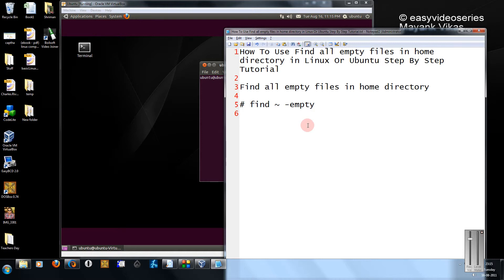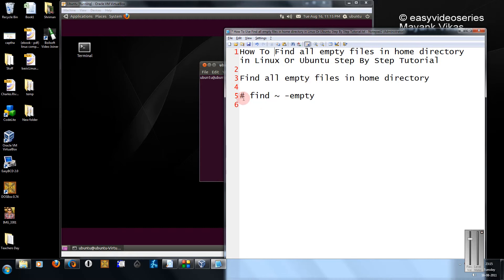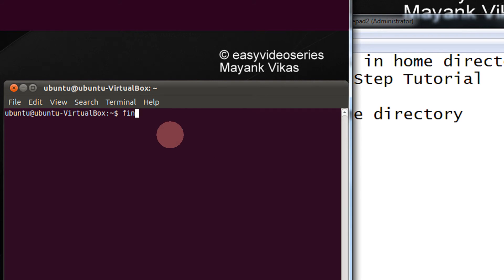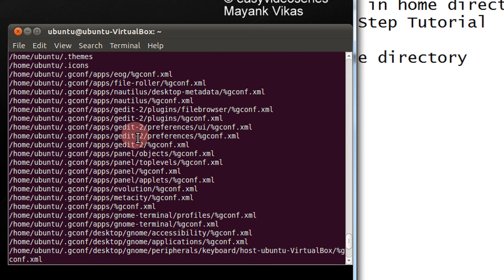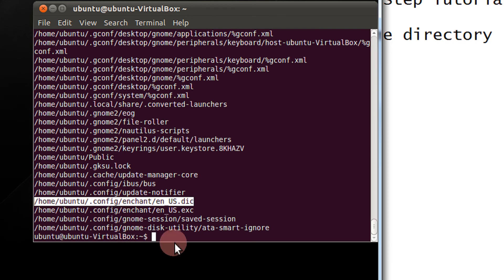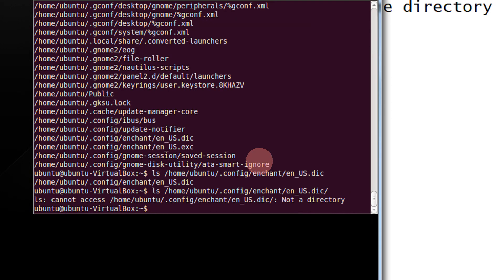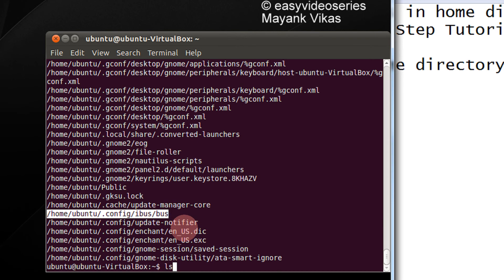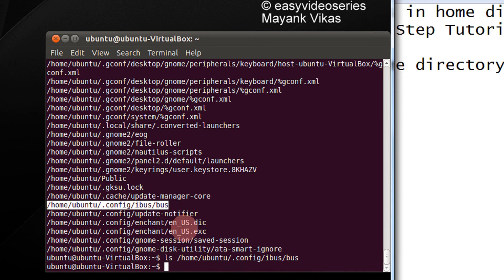How To Find all empty files in home directory in Linux Or Ubuntu Step By Step Tutorial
Find all empty files in home directory

# find ~ -empty